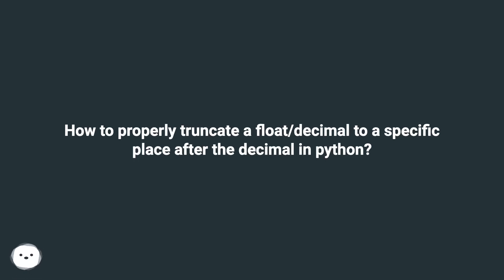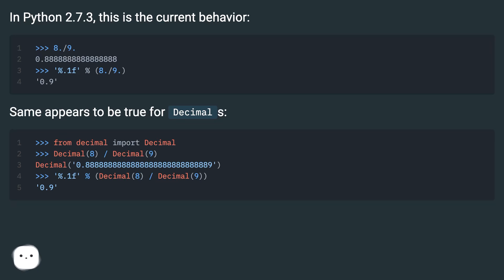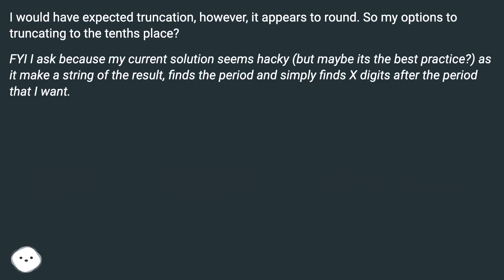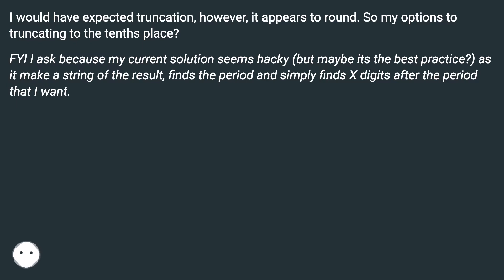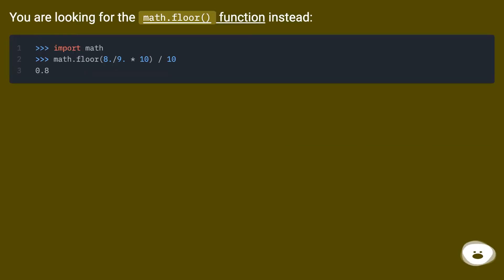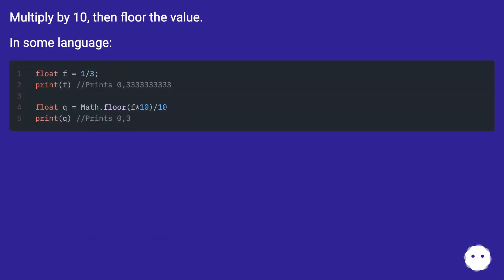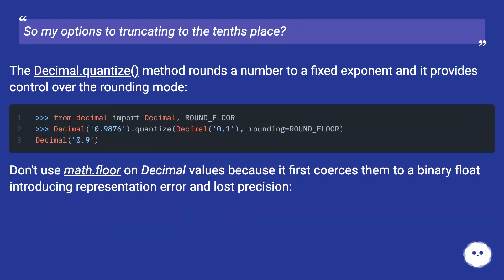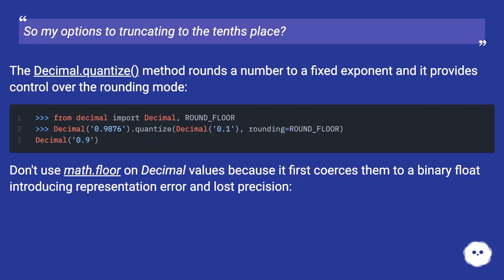How to properly truncate a float/decimal to a specific place after the decimal in python?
Chapters
00:00 How To Properly Truncate A Float/Decimal To A Specific Place After The Decimal In Python?
00:35 Answer 1 Score 3
00:45 Answer 2 Score 0
00:58 Accepted Answer Score 1
01:26 Thank you